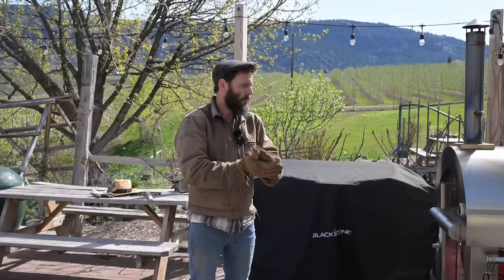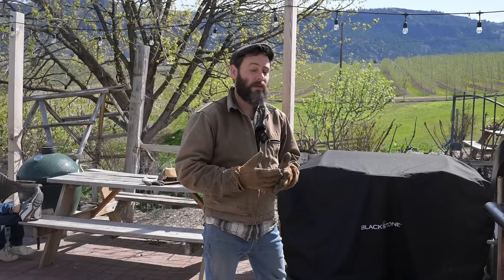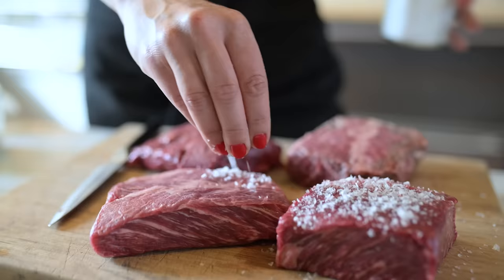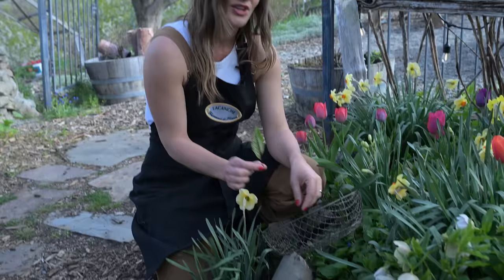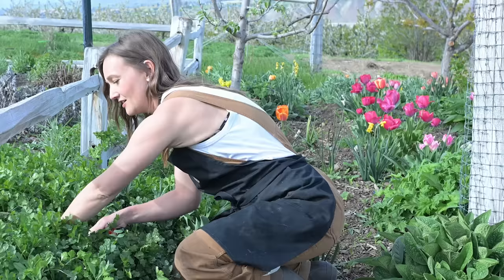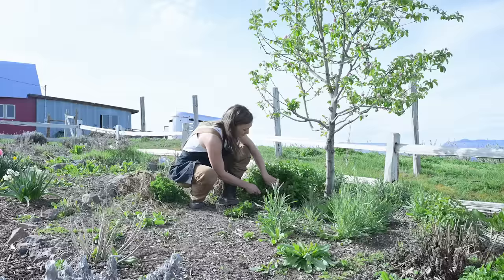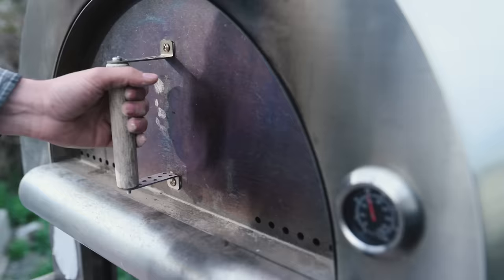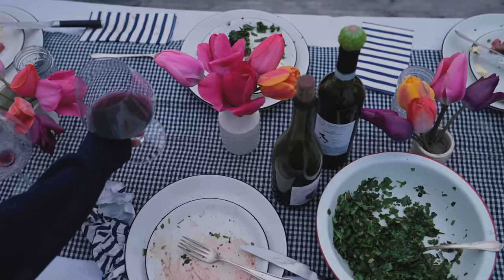OUR OUTDOOR KITCHEN! | Outdoor Grilling & Dining | Denver Steaks | Pizza Oven Ciabatta Rolls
It's finally springtime, which means it's time to embrace outdoor dining once again! Join us as we tidy up, arrange, and make use of our outdoor kitchen. Let's fire up the grill and savor some mouthwatering Denver Steaks provided by our friends at Porter Road.

00:00 Outdoor Kitchen Cleanup
03:32 The Denver Steak
06:32 Herbs from the Garden
08:34 Outdoor Table Setting and Family Gathering